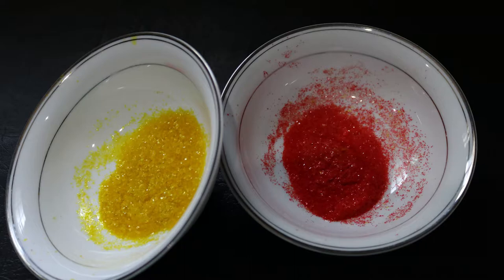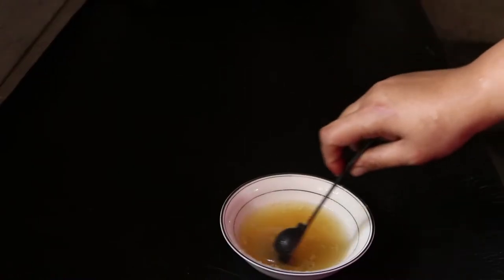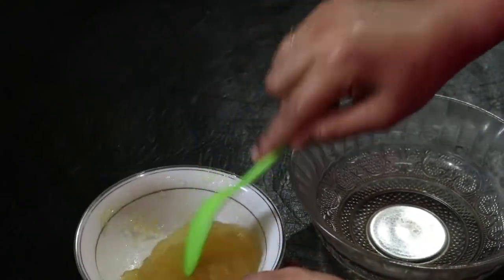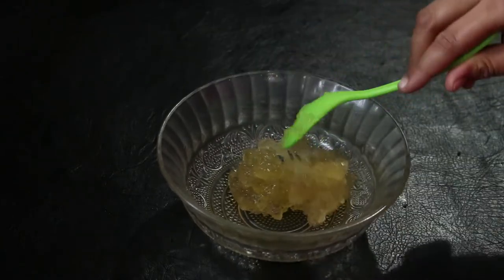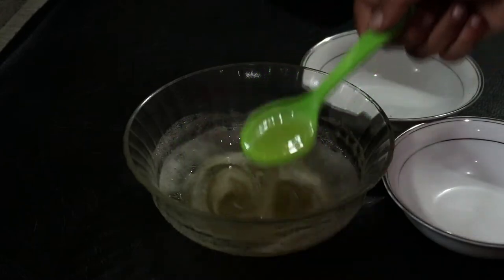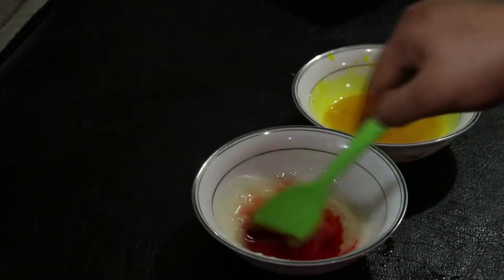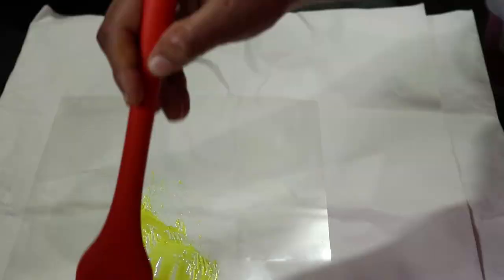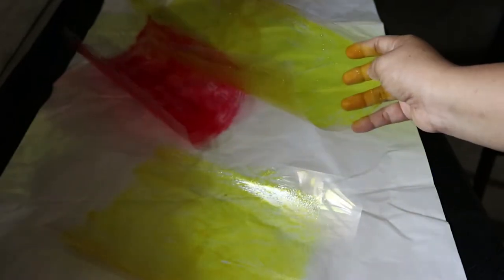edible glitter for cake, ചുരുങ്ങിയ ചിലവിൽ edible glitter ഉണ്ടാക്കാം